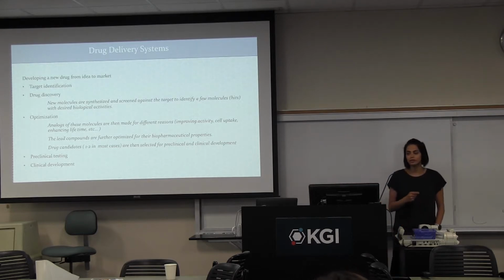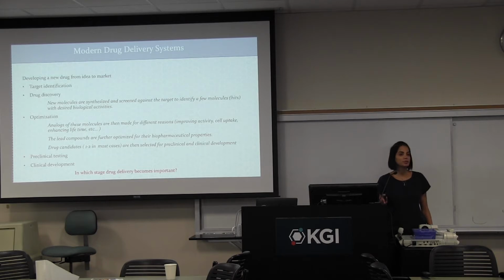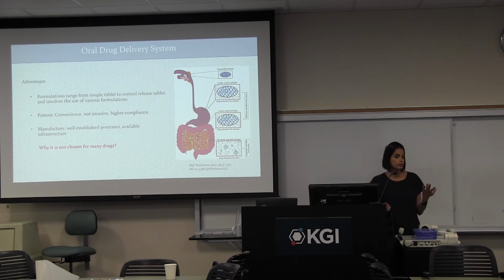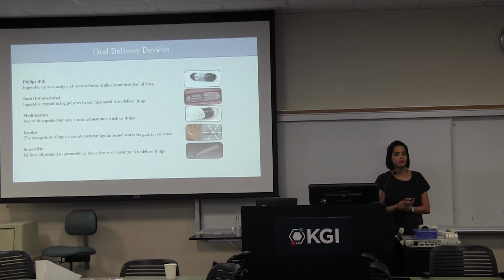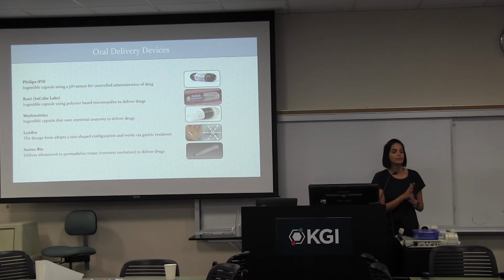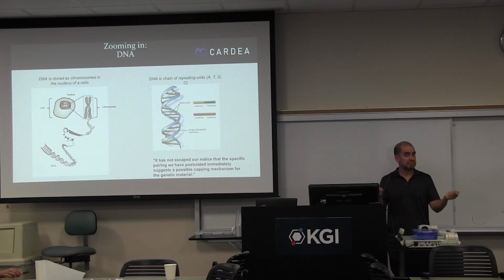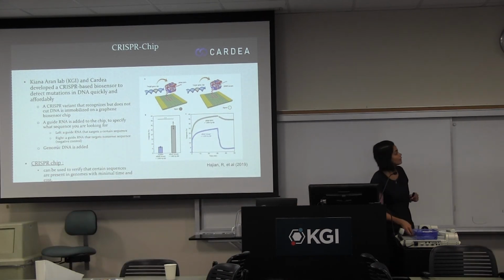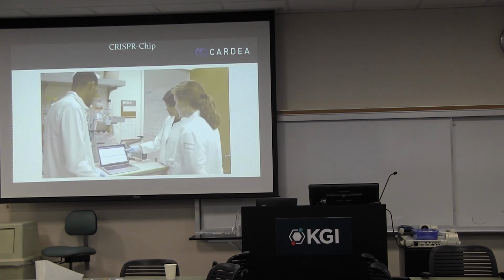Kiana Aran Drug delivery CRISPR technology